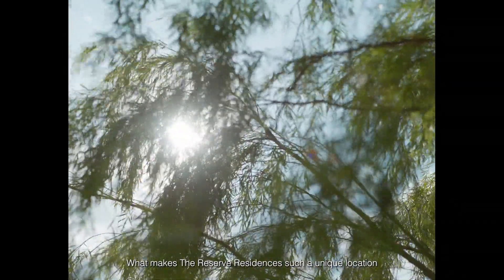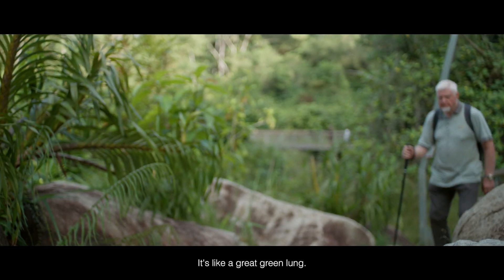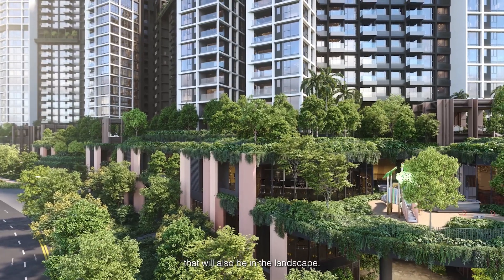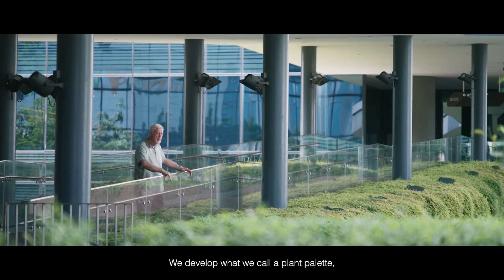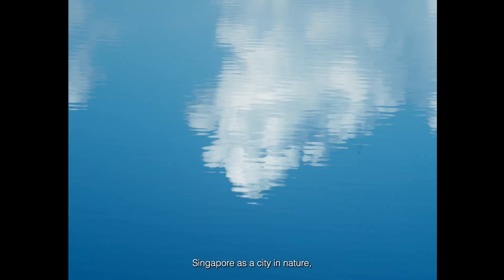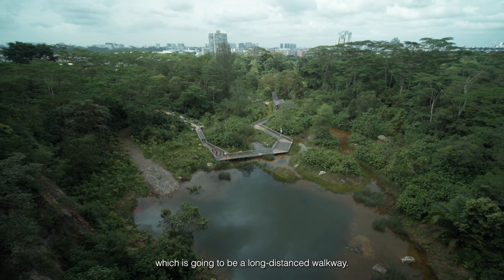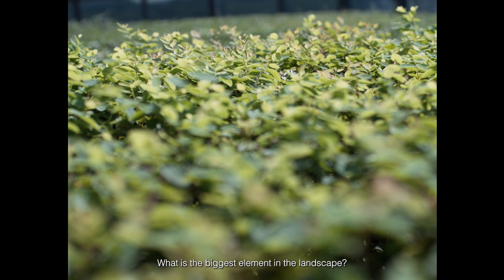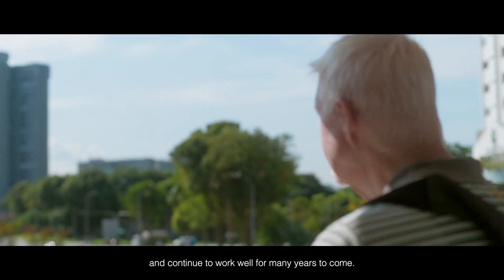The Reserve Residences | Designing a World of Nature and Beauty | Insights from ICN Design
To bring nature closer into our lives, multiple levels of rich greenery in gardens, decks and pools have been planned into the landscaping of The Reserve Residences, allowing residents to be constantly refreshed by open views and breezy spaces, in naturally lit and ventilated areas enriched with lush greenery and organic textures.

Several “woodland” areas are planted with native trees and shrubs, reflecting the lushness of the nearby forest parks, heightening the sense of tranquillity and discovery.

Located at the foothills of the Bukit Timah Nature Reserve, The Reserve Residences is thoughtfully curated and features a dynamic blend of 1- to 5-bedroom luxury residences, housed within an integrated development including serviced residences, shops, F&B, community and public spaces, with direct access to Beauty World MRT Station and the upcoming bus interchange.

At the vibrant heart of Bukit Timah is a direct gateway to Singapore’s oldest nature reserve, and also a vital gateway to the city. With arterial roads and an extensive downtown MRT network, this integrated development is located in a revitalised centre of gravity that attracts residents and visitors from nearby neighbourhoods like Hillview, King Albert Park and Sixth Avenue.

Inspired by the pristine landscape of the Bukit Timah Nature Reserve, the development is the perfect base to explore the lush surrounds; a beautiful home on nature’s doorstep; a community built upon family; rooted, connected, growing.

Sales gallery at 100A Upper Bukit Timah Road S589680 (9am to 6pm daily)